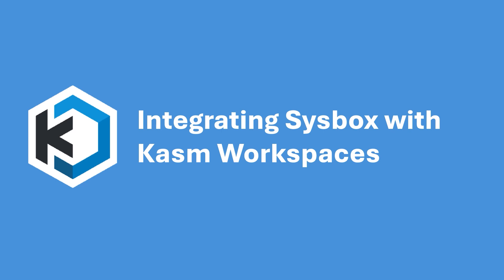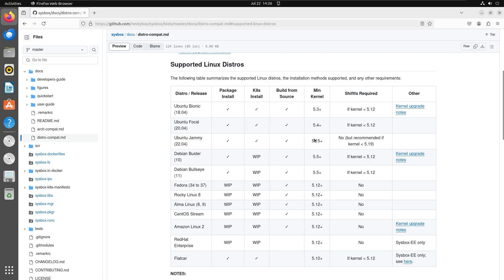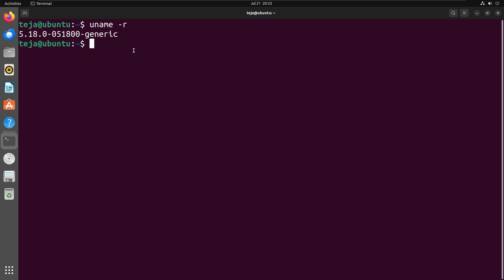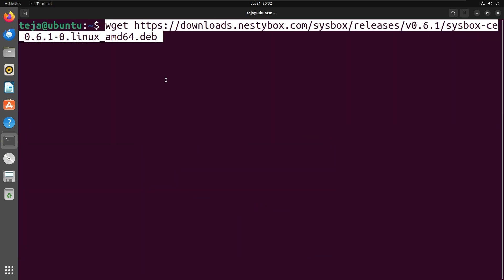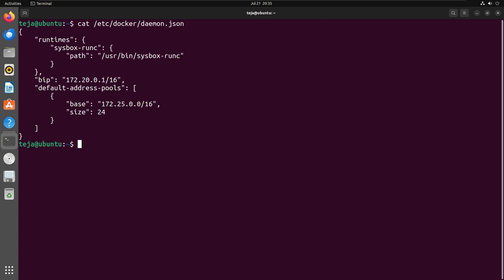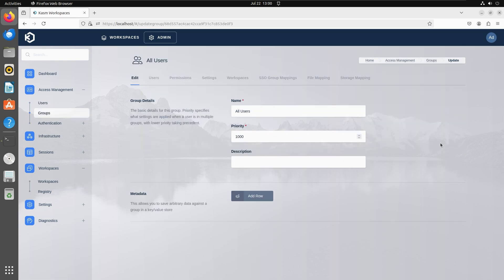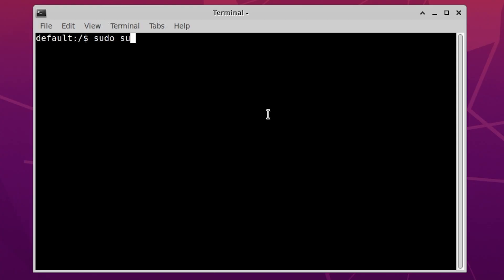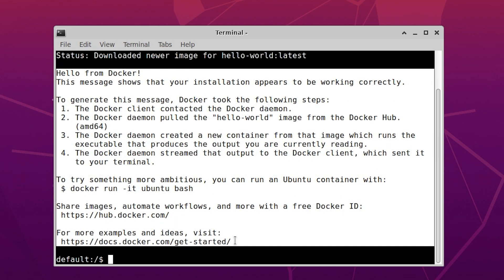Kasm Workspaces - Sysbox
Sysbox is an open-source container runtime that extends Docker's functionality, allowing users to run system software within rootless containers by providing enhanced container isolation.

Using the Sysbox runtime addresses these issues by allowing containers to run system software without the need for privileged mode. Sysbox makes the containers resemble a "VM-like" environment using advanced OS virtualization techniques. In other words, it brings the best of two worlds: the portability of containers and the capabilities of Virtual Machines.